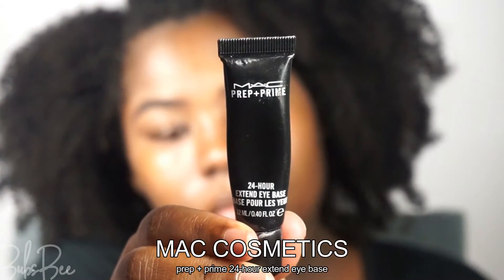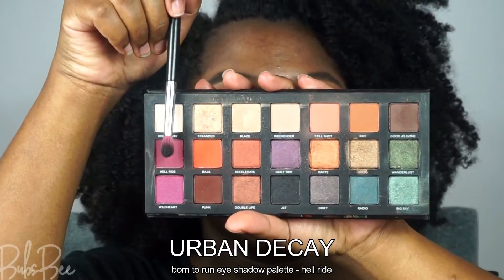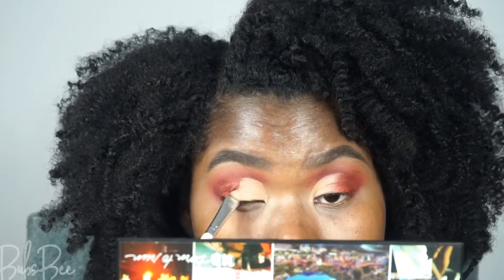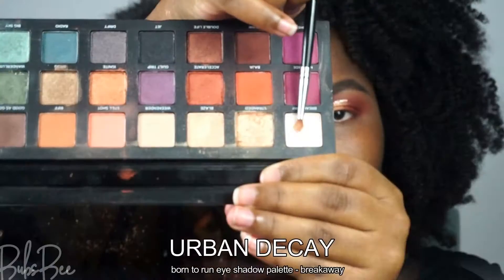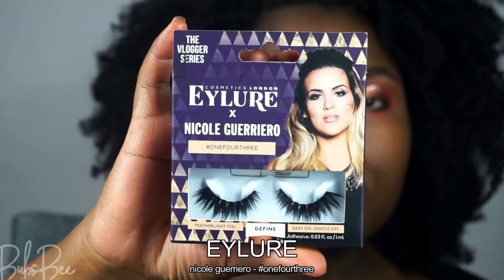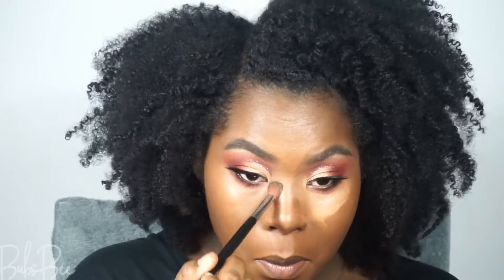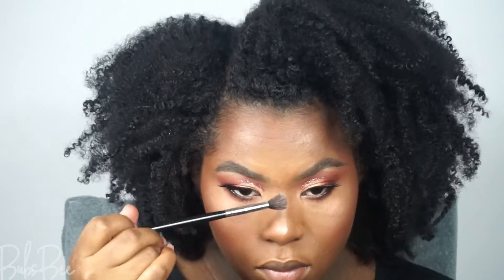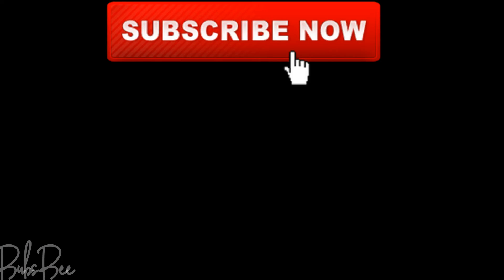Pink Cranberry Half Cut Crease Glam Makeup Tutorial | Bubs Bee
MORE MAKEUP LOOKS COMING YOUR WAY ! PLEASE LEAVE REQUESTS DOWN BELOW!

Don't forget to thumbs up this video if you liked it as well as if you feel as though others, here on YouTube, need to know about me and can benefit from this video!

Makeup Forever Ultra HD Invisible Cover Foundation
First Aid Beauty Hello FAB Bendy Avocado Concealer - Tan
First Aid Beauty Hello FAB Bendy Avocado Concealer - Deep
Graftobian HD LuxeCashmere Setting Powder - Banana Creme Pie
Urban Decay Naked Cherry Highlighter & Blush Palette

Porosity? Low
Texture? Fine, Medium, Coarse Strands
Density? High
Where did you get that pink brush?
How can I support you and purchase the BUBS BEE Bonnet?
I need that 360 Mist Spray Bottle, where can I buy?

🎶 D. Scott  ↴
Song Title: Bow